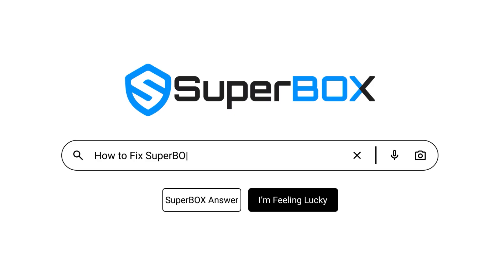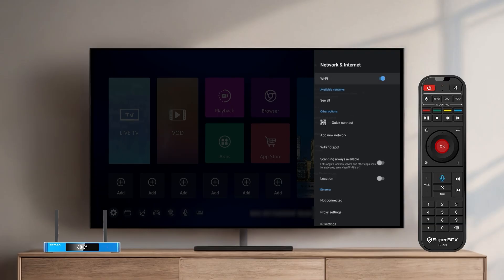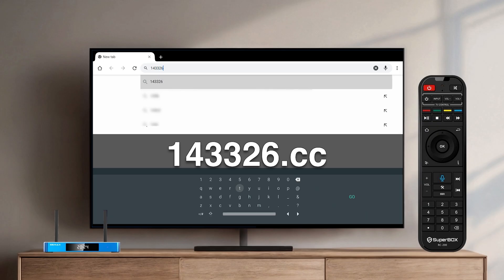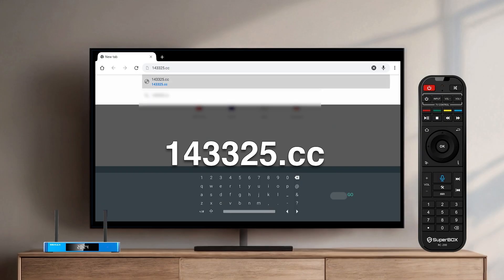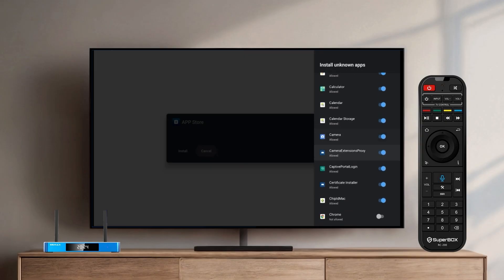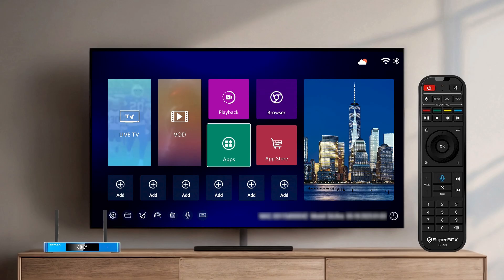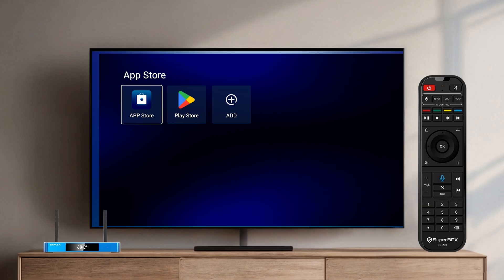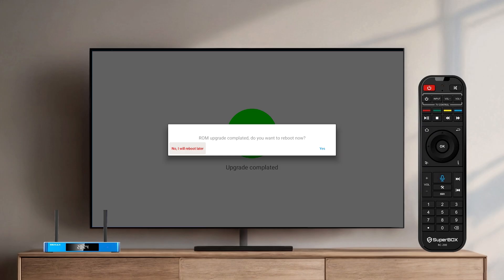Newly Updated! Manually Download APP Store & OTA Update After Factory Reset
2. Perform an OTA update to permanently fix this issue.